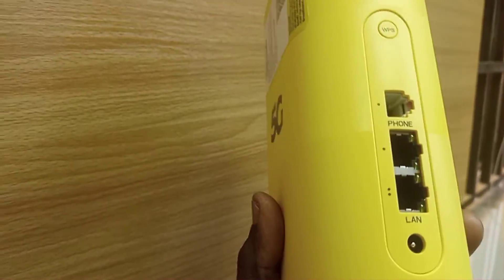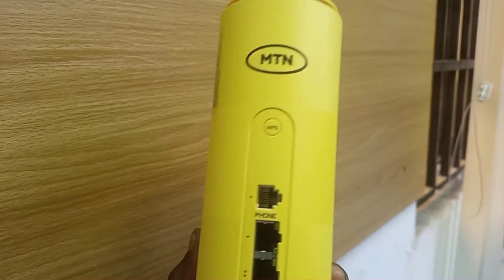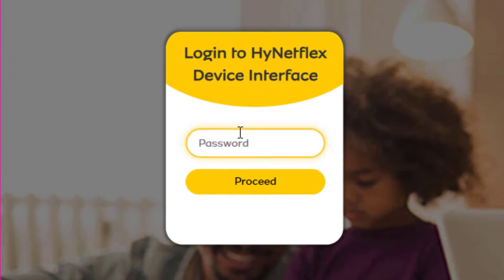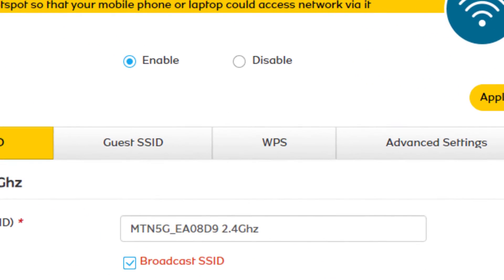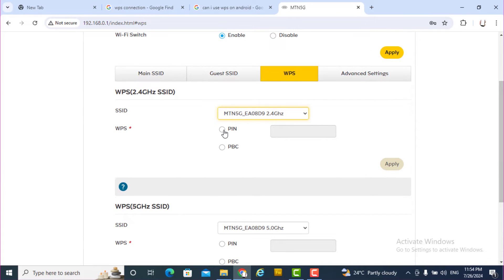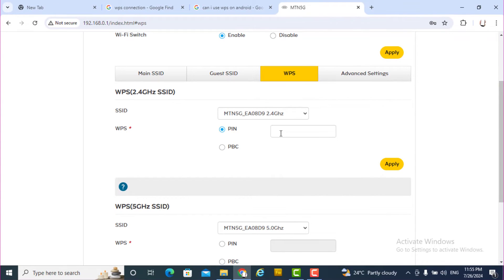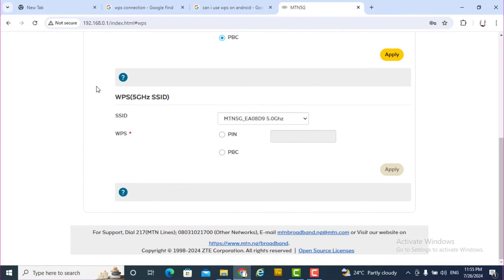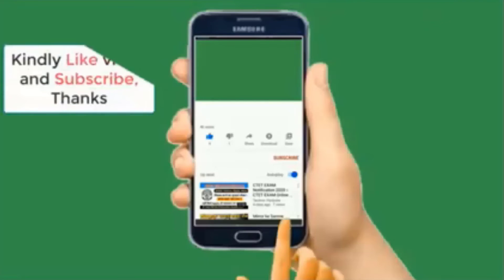MTN 5G Router MC888D WPS Connection || Wi-Fi Protected Setup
WPS Connection on MTN Router

WiFi Protected Setup (WPS) , is a built-in feature on many routers including MTN Routers and Mifis that make it easier to connect WiFi-enabled devices to a secure wireless network.

What WPS is used for:
WiFi Protected Setup (WPS) is created  to make the process of connecting to a secure wireless network from a PC /Laptop  or other devices easier.

WPS is convenient but has a side of potential risk.

 VIDEO LINKS